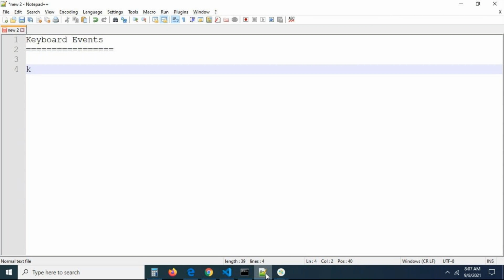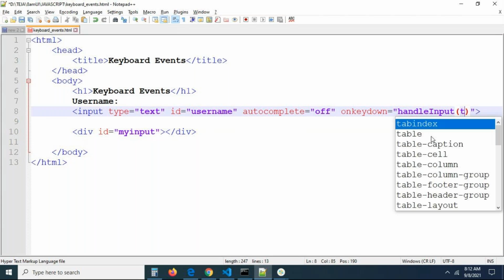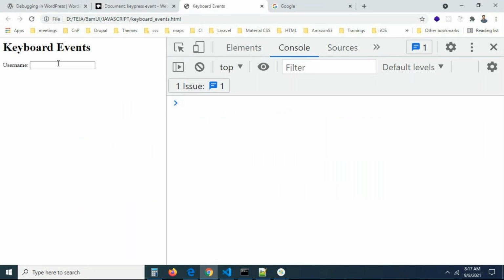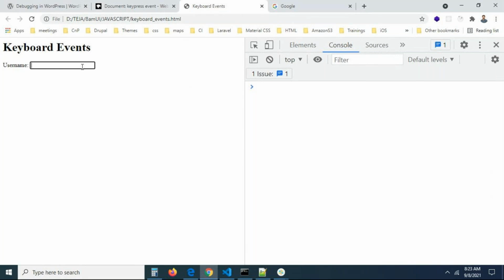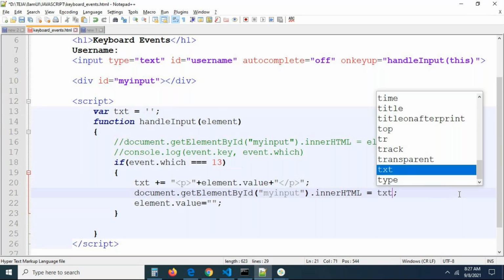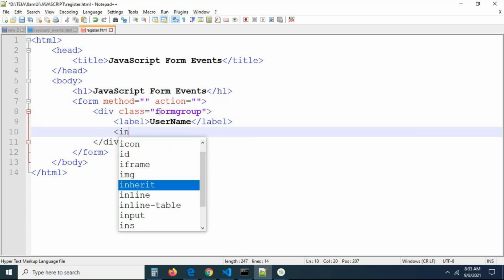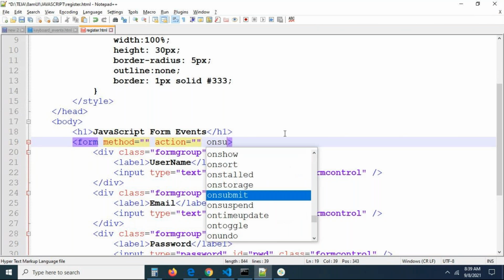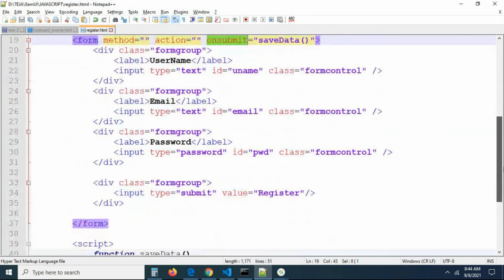Ui Tutorial for Beginners 36 | By Teja Live Tracks